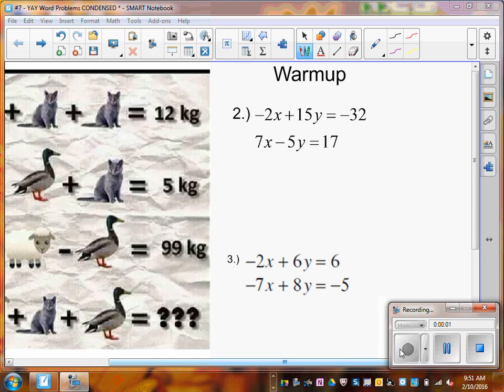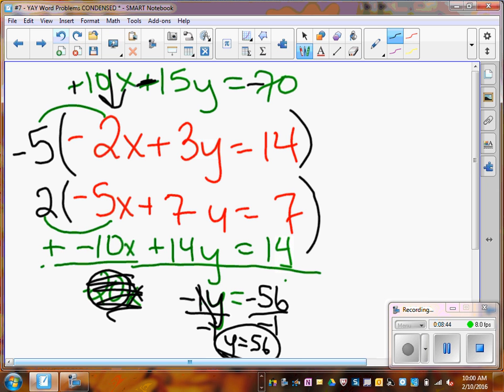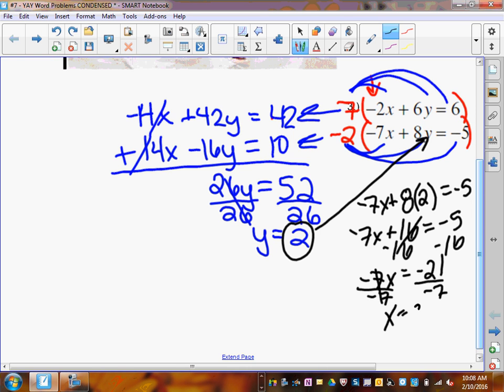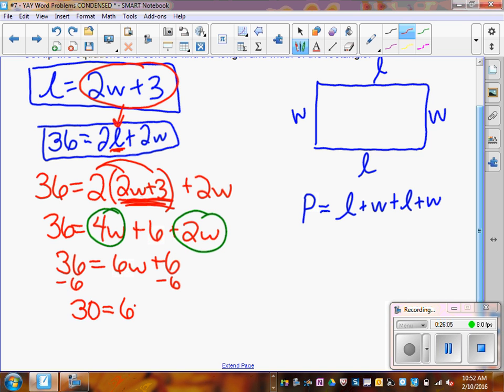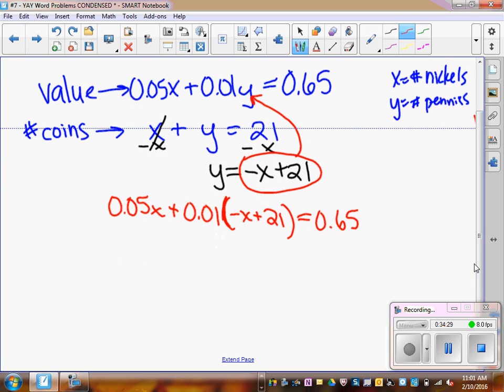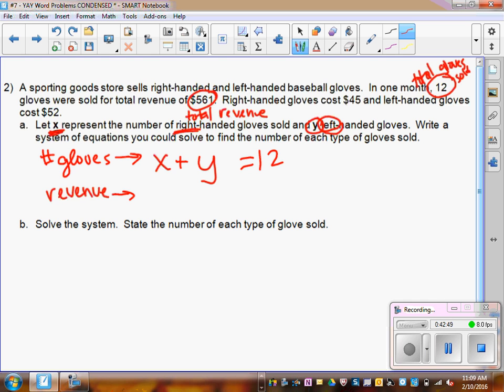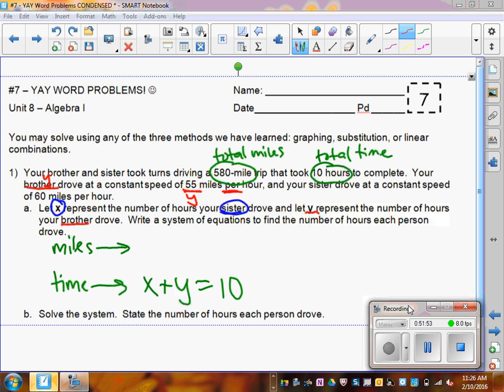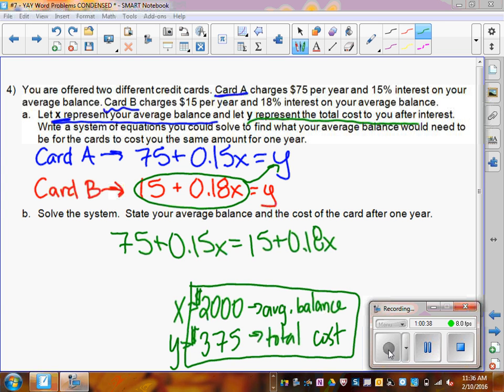Day 5 VIDEO Word Problems February10 1136